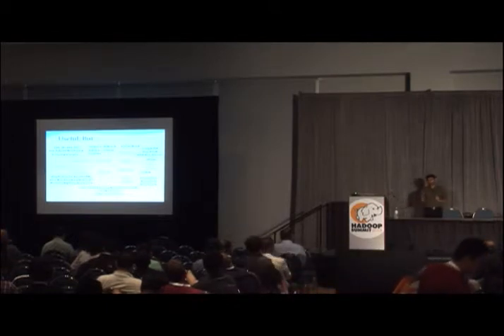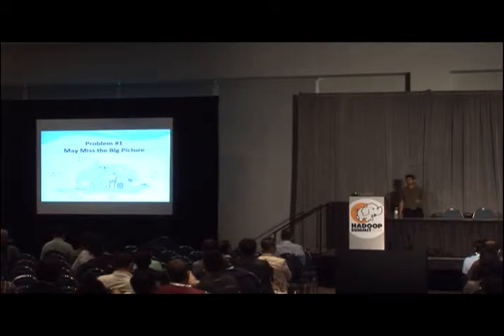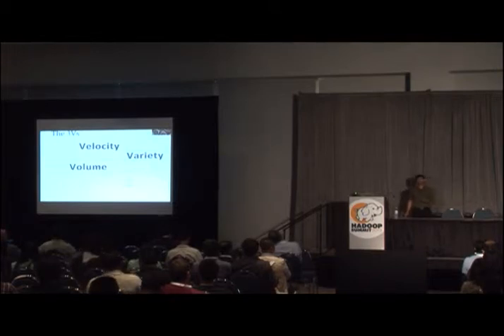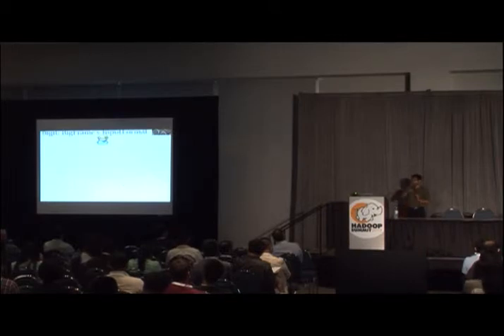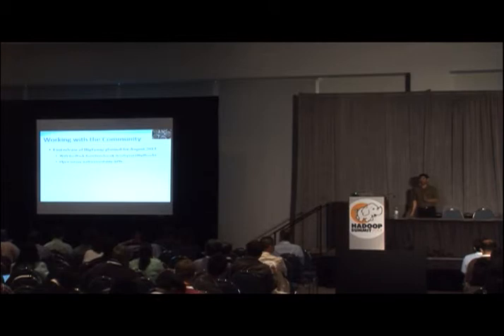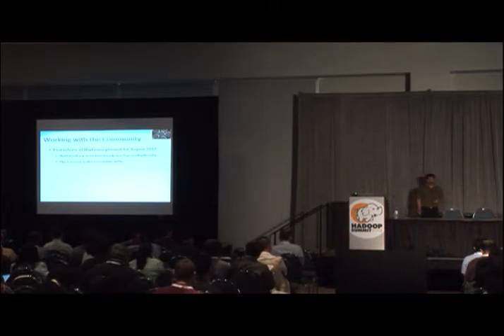Demystifying Systems for Interactive and Real-time Analytics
Duke and two other research institutions are jointly conducting a large-scale experimental study with multiple systems and workloads in order to answer these questions of broad interest. The workloads used in the study represent new-generation analytics needs that cover a diverse spectrum including SQL-like queries, machine-learning analysis, graph and matrix processing, and queries running continuously over rapid data streams. The talk will use the results from this study to present the strengths and weaknesses of each system, and rigorously characterize the scenarios where each system is the right choice. Opportunities to improve the systems with new features or by cross pollination of features from multiple systems will also be presented.